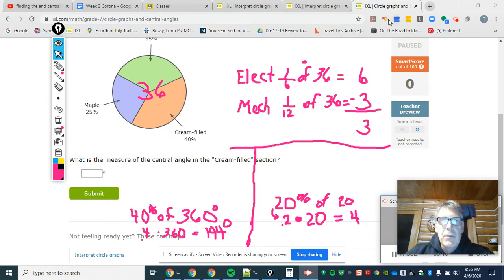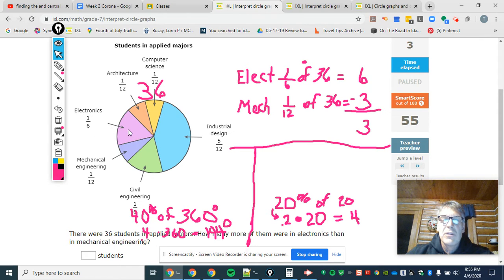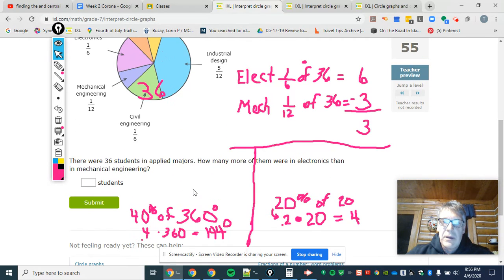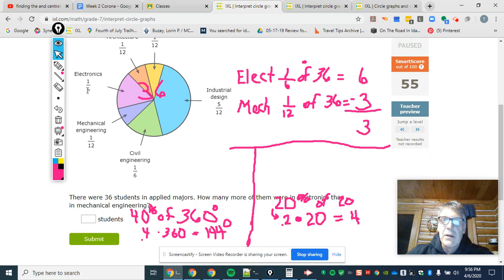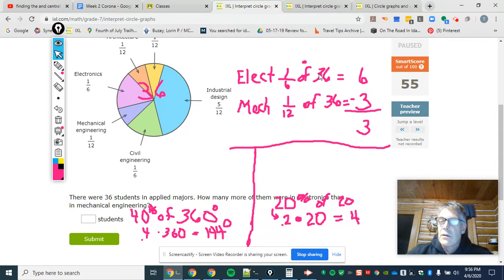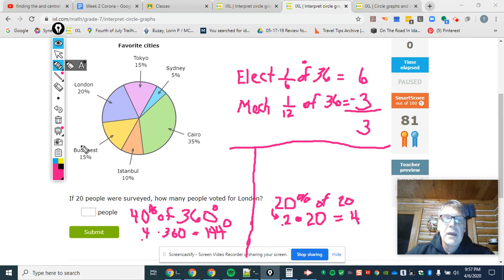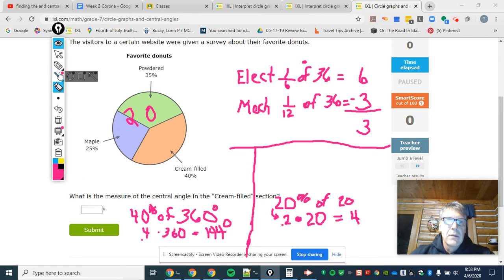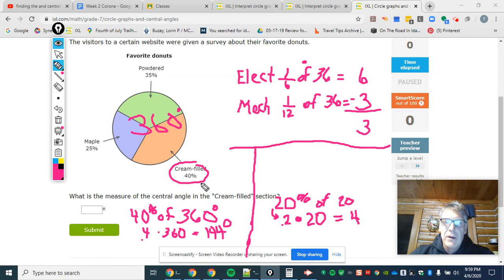Untitled: Apr 6, 2020 9:59 PM